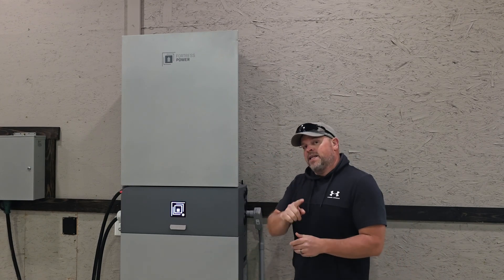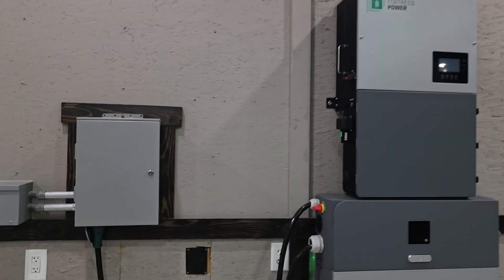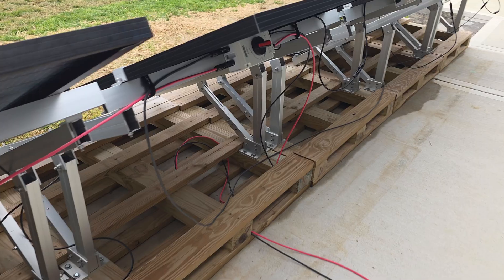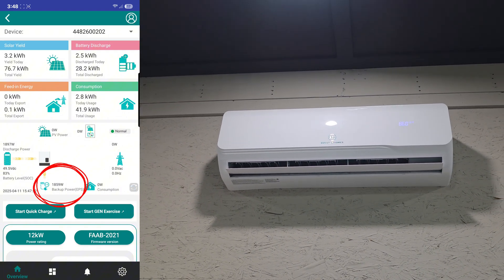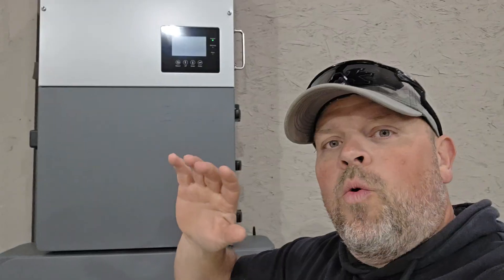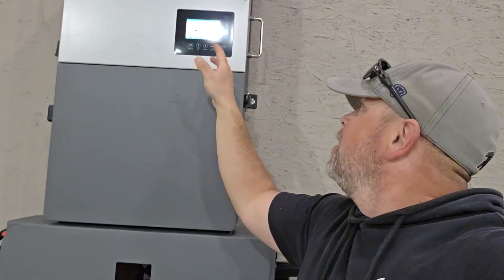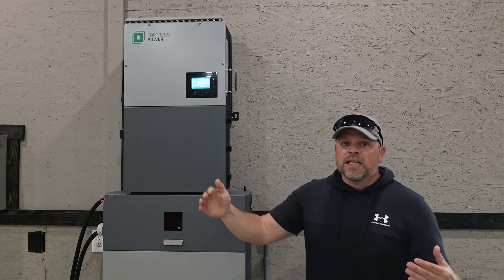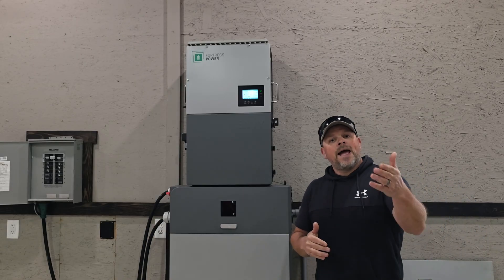Load Test - Fortress Power Envy TRUE 12kw Inverter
Extreme load testing of the Fortress Envy True 12kW solar inverter.

00:00 Introduction
03:48 Testing Starts
07:38 Conclusion